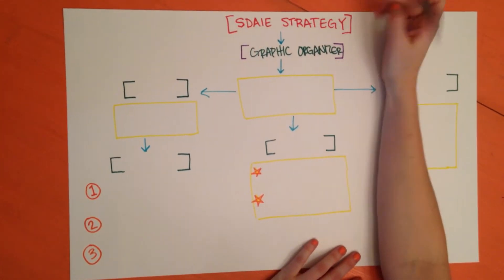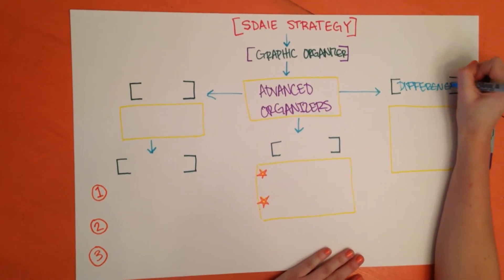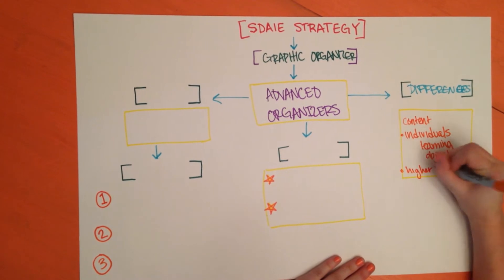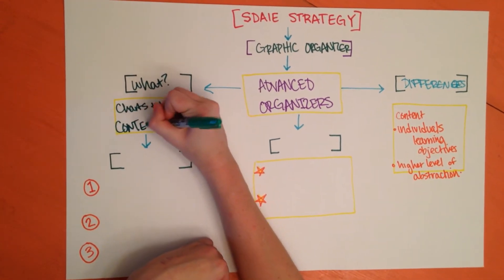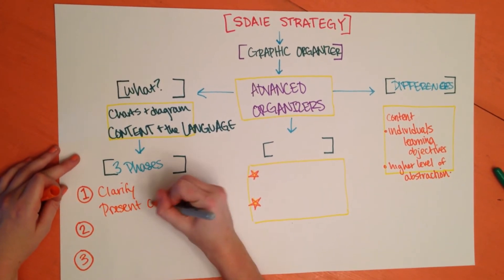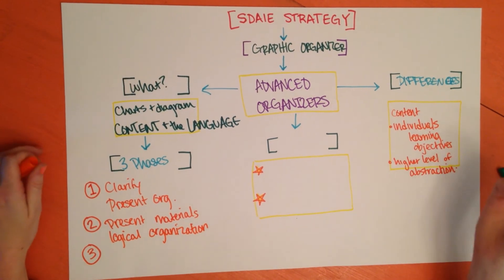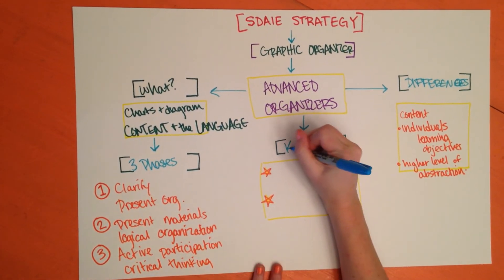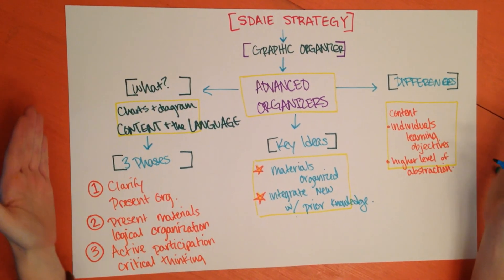Sara Ryan SDAIE Strategy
Using the SDAIE strategy of advanced organizers to help English Language Learners excel.